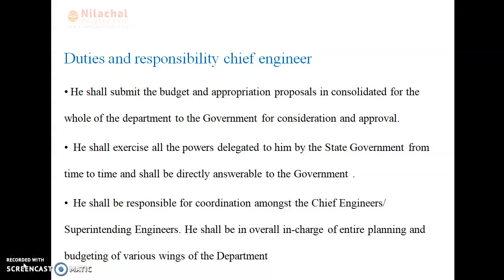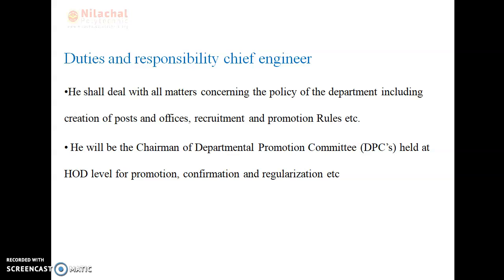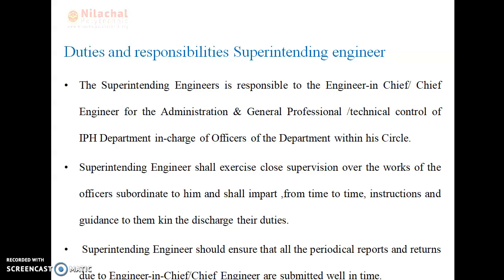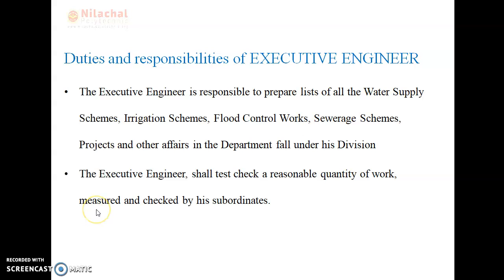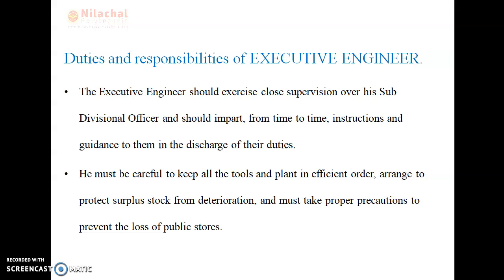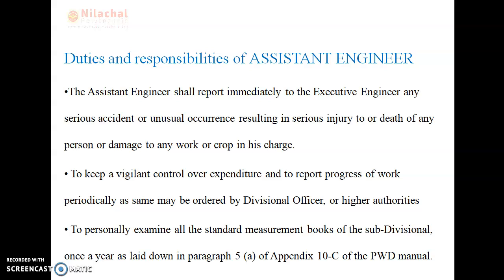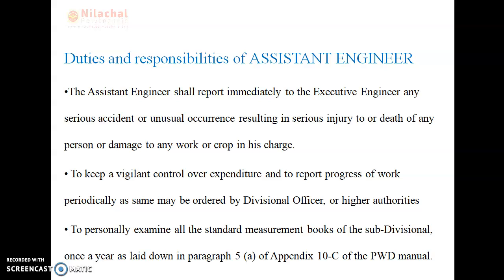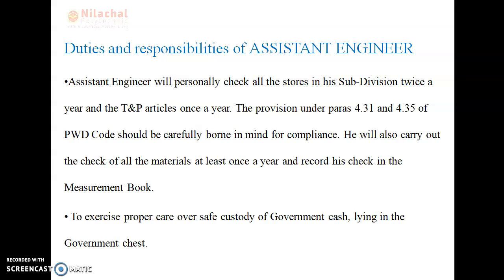3RD SEM, CIVIL ENGINEERING, ECE-1, CH-4, ADMINISTRATIVE SET-UP OF ENGINEERING ORGANISATIONS,PART -2